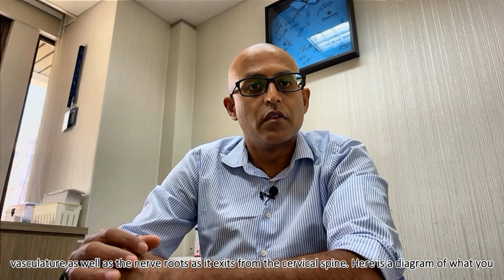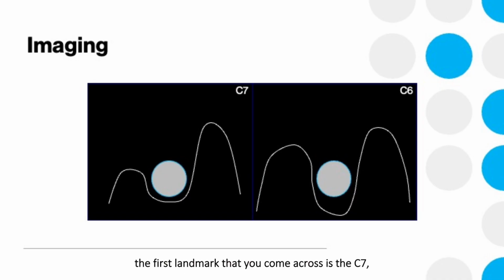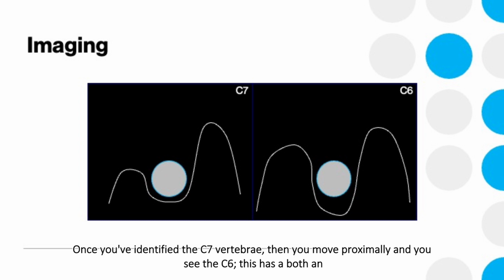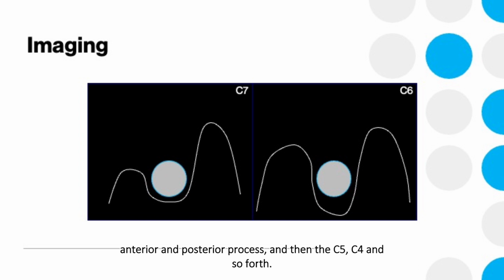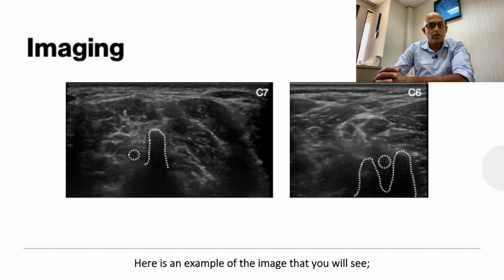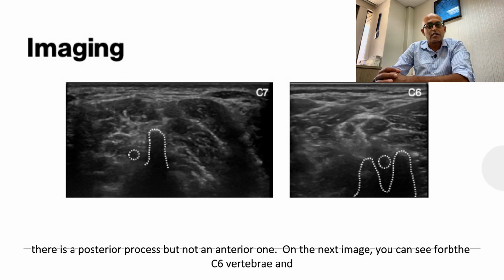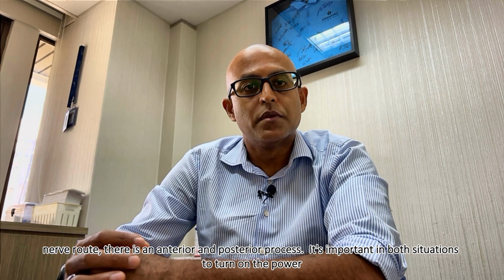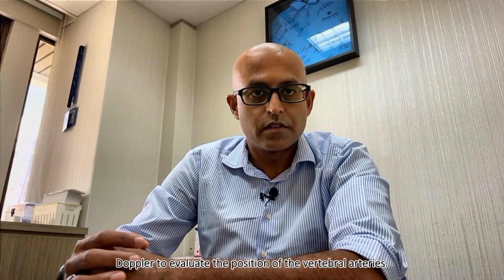ultrasound Guided Interventions: Cervical Spine Nerve Root (Imaging)